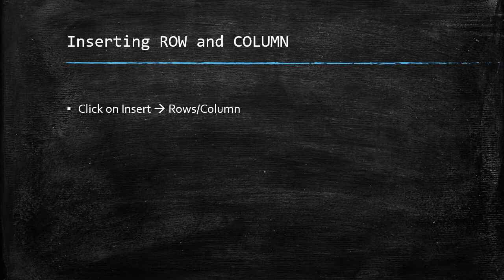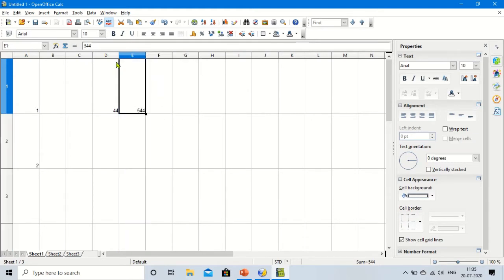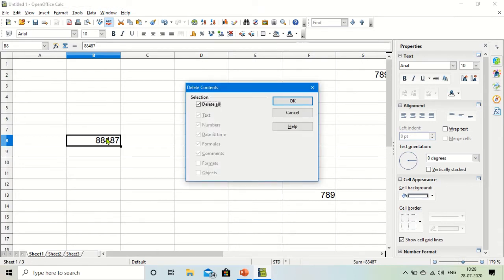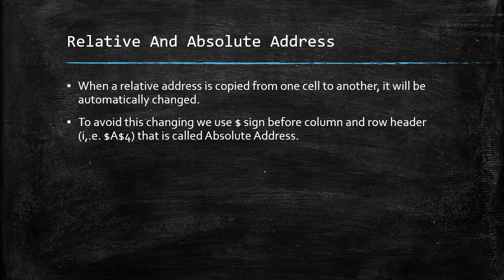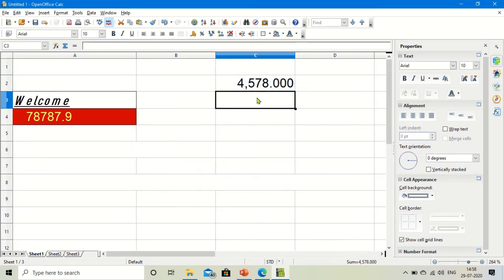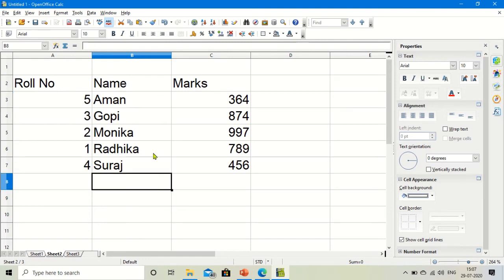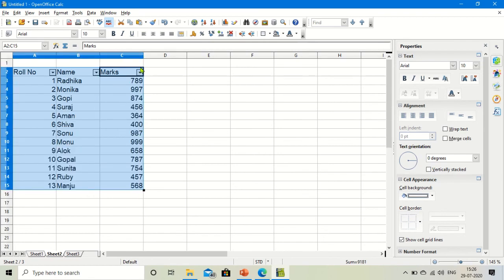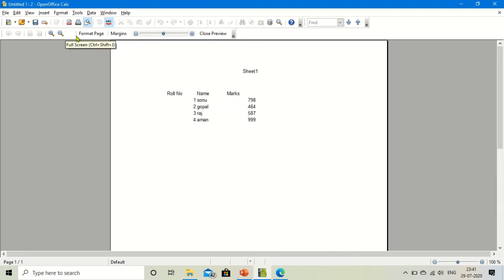STD 10 # Computer # Chapter No 06 # Part 2